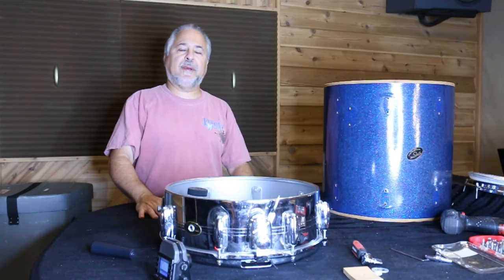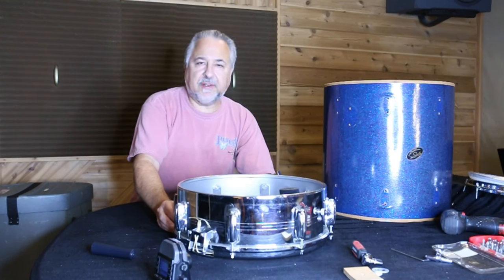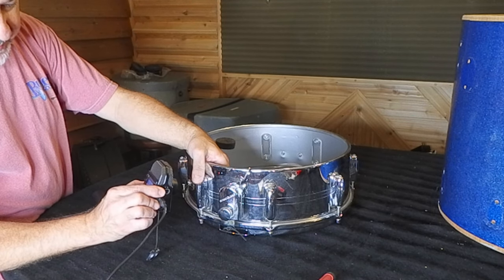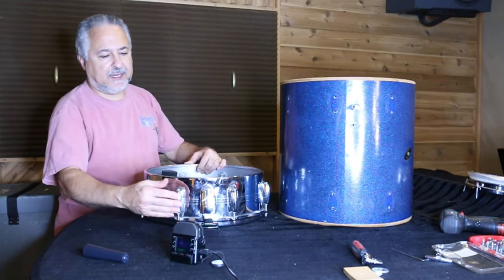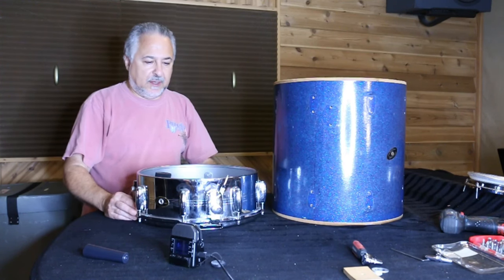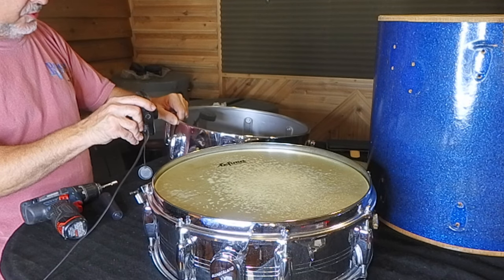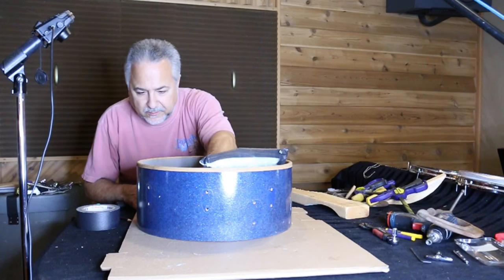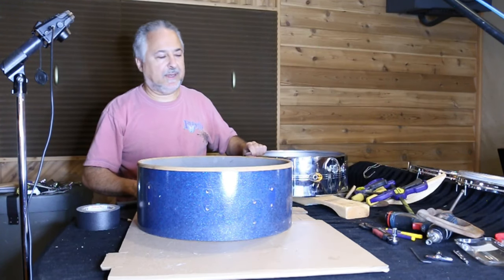Removing Dents from Brass Drums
In this lengthy video I show you a few ways to remove dents, large and small, from brass snare drums. The drum in this video is a Slingerland #130 Gene Krupa Sound King that had a bad dent at the throw-off which was keeping the drum from working correctly. I demonstrate how to make a wood buffer which helps keep the drum round during the dent removal process. I use this with heavy clamps to restore the drum back to it's original shape. I also show you an alternative method which involves putting the stripped shell inside a larger shell to enable hammering with a rubber mallet. For this method I demonstrate how to saw an old disposable drum in half to use for this purpose. This is a long video with a lot of talking so if you want to skip around here are some time stamps:
0:00 Intro and discussion
7:12 Slingerland model 130 and throw off display
10:43 Making the buffer template.
12:23 In the shop cutting the templates
16:38 Cutting a drum in half to make a hammering mold
24:08 Fixing the dent with the clamp method
33:17 Fixing the Dent with the Sand/Drum method
36:04 Repaired drum pictures